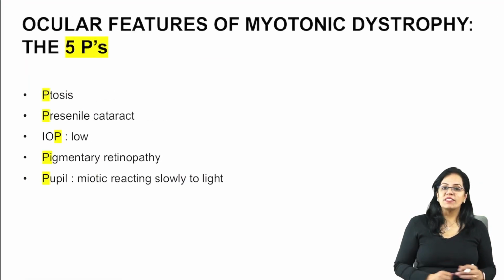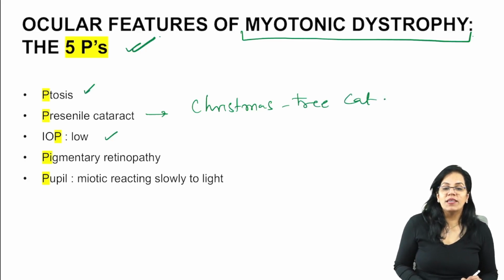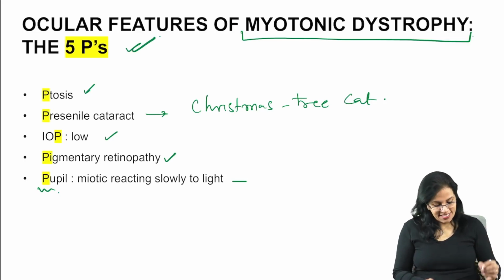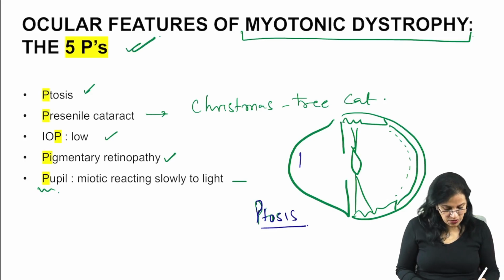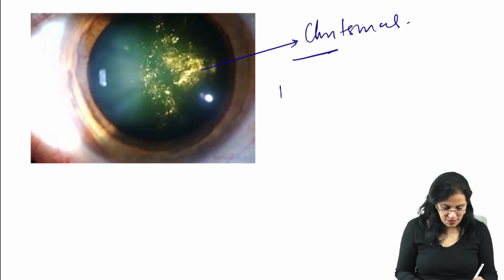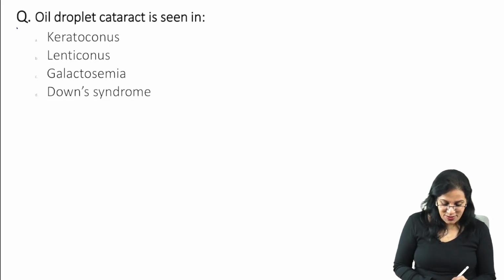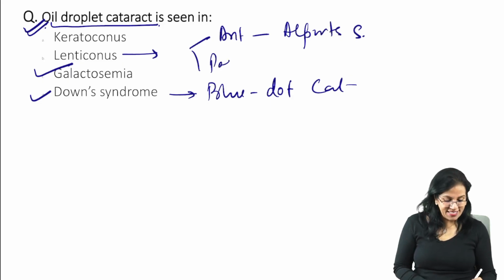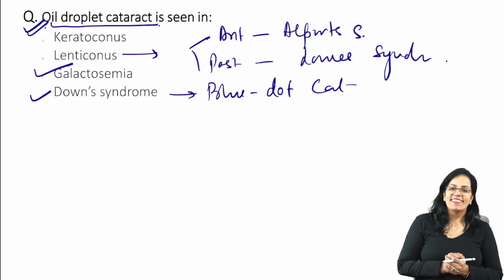T2O ALPHABETICAL SERIES -ALPHABET M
DEAR STUDENTS , HAPPY LEARNING 1